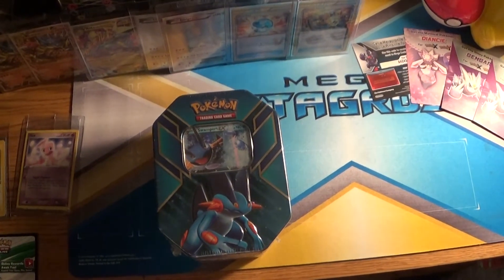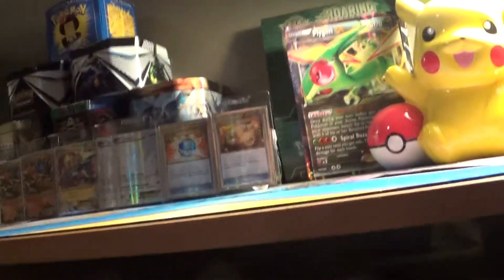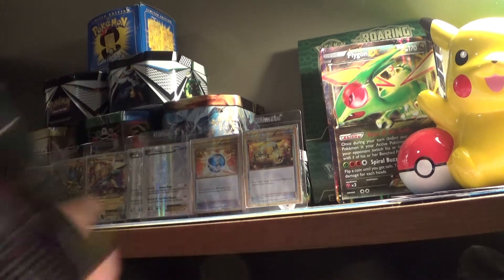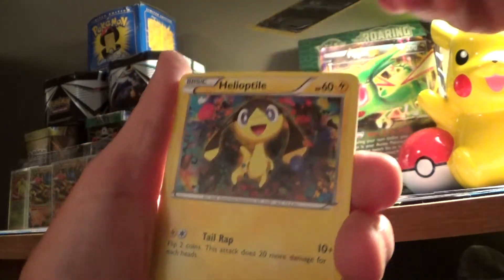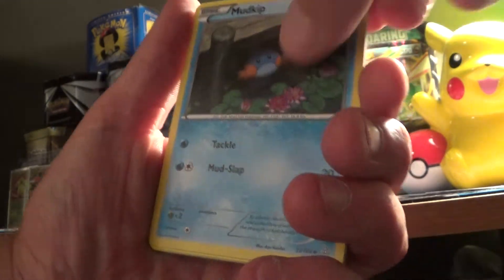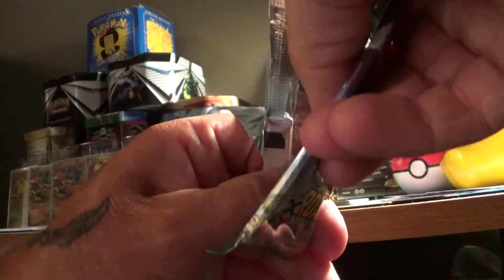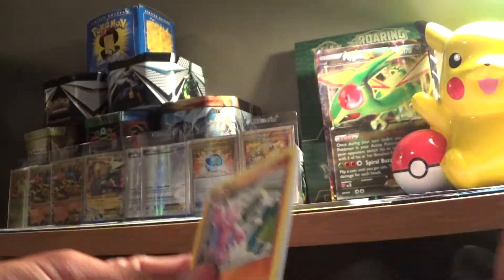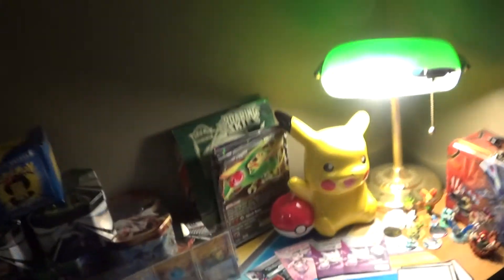Swampert EX tin (Shaymin FA pull) opening ep.114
I finally decided to buy one of the three new tins...and I went with Swampert first cause face it...It's the best.